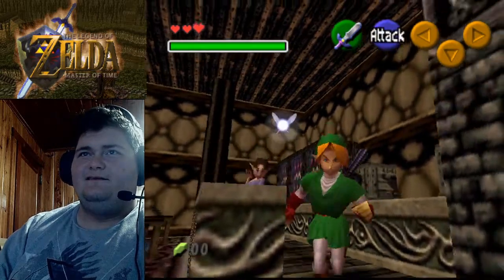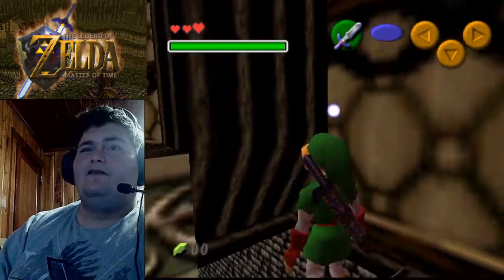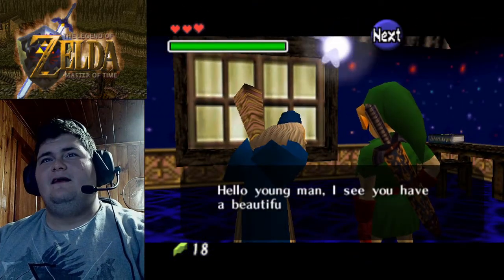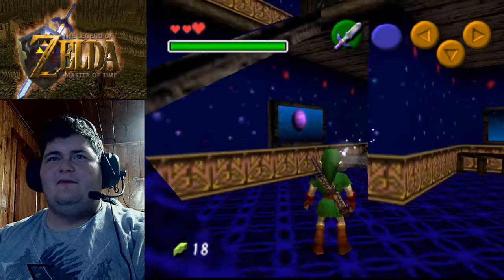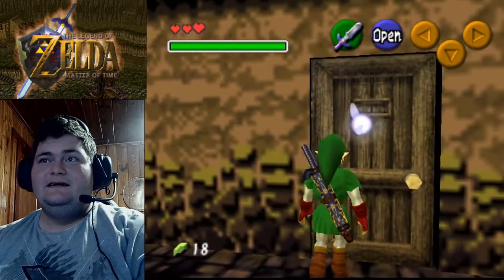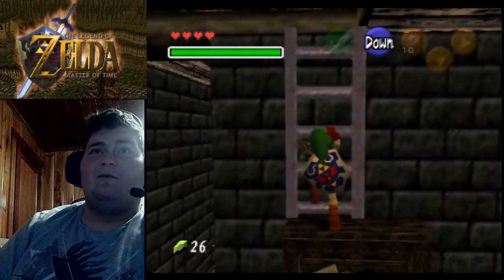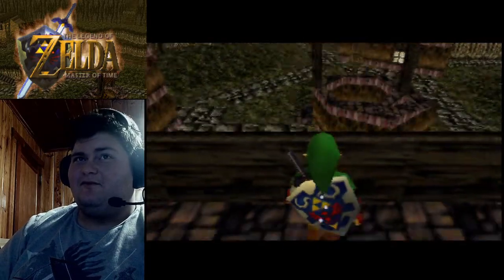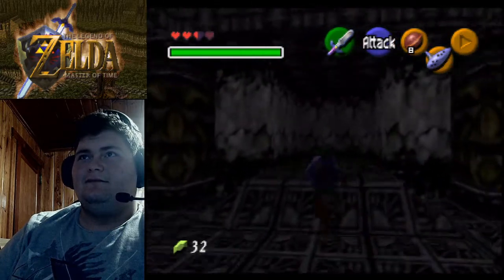The Legend of Zelda: Master of Time Episode 1: Sagnol Village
We finally return to the land of Abello to finish what we started at the very beginning of this channel's life, with a little more 'experience' under my belt both as a channel, and with this game. How will things go? Only one way to find out.